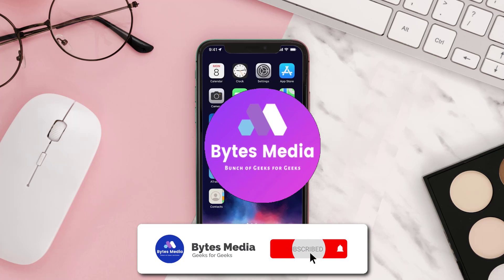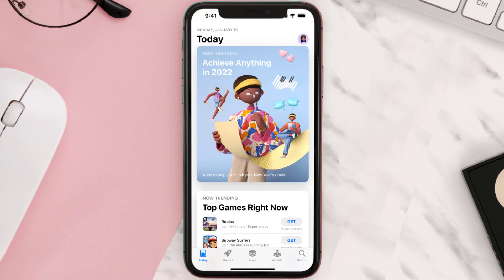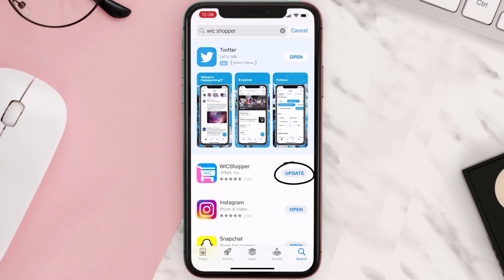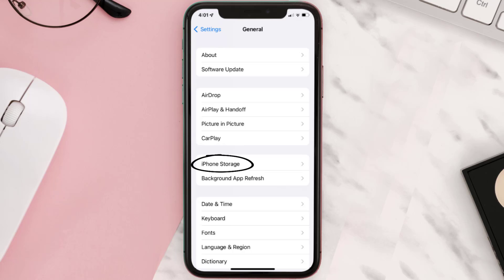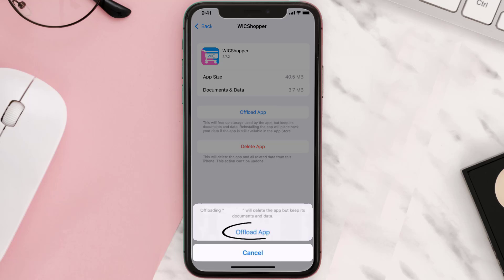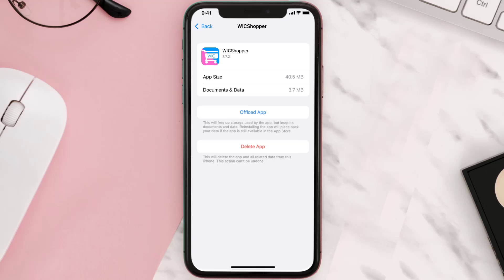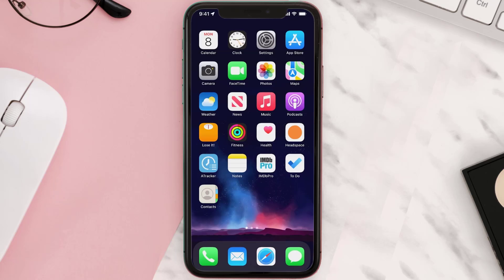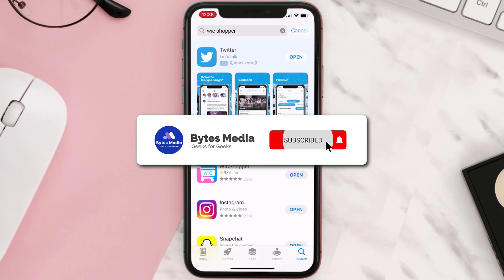WIC App Not Working: How to Fix WICShopper App Not Working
In this video, I'll show you How to Fix WIC App Not Working. This is the easiest and fastest way to Fix WIC App Not Working. Make sure you watch until the end of this video to find out How to Fix WICShopper App Not Working on Android and iPhone. These methods work on Android as well as iOS 11, iOS 12, iOS 13 and iOS 15. Hope you enjoy!

Video Parts:
00:00 Intro: How to Fix WIC App Not Working
00:07 1.Solution: Update WICShopper App
00:26 2.Solution: Clear WIC App cache files
00:55 3.Solution: Delete and Reinstall WICShopper App
01:17 Outro: Ending

Topics Covered:
Bytes Media
how to
how to fix
wic app not working
wicshopper app not working
wic app not working ny
why does my wic app say no benefits
wic login
wic website
wicshopper app download
wic app for android
wic balance app
how to check wic balance on app
wicshopper login
wic shopper online
how to use wic shopper app
how to use wic on instacart
can you use wic on walmart grocery app
can you use wic for online grocery shopping